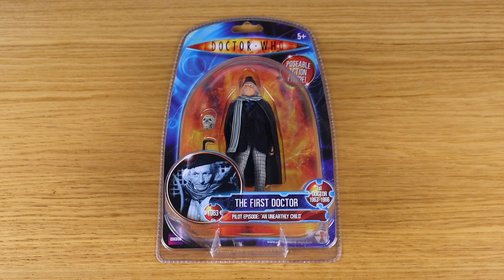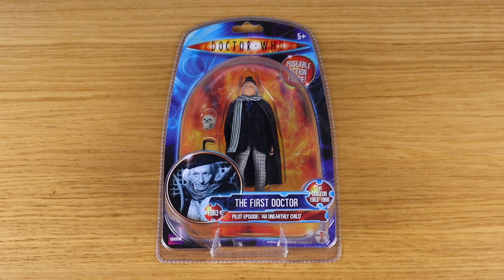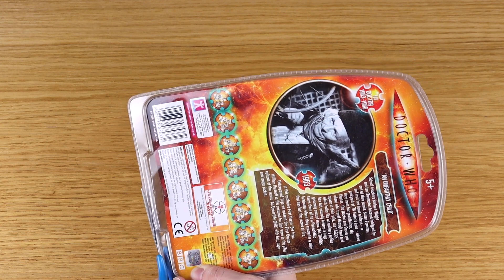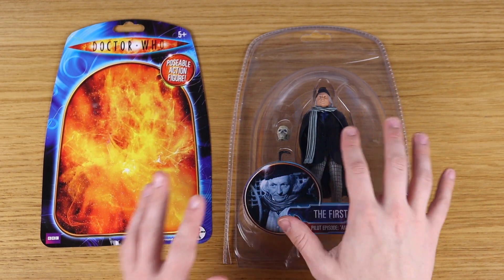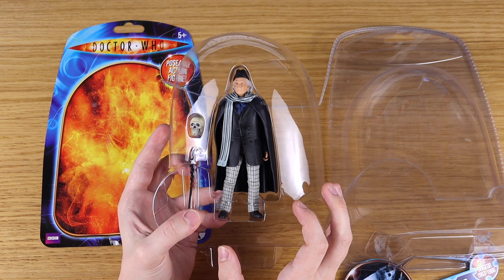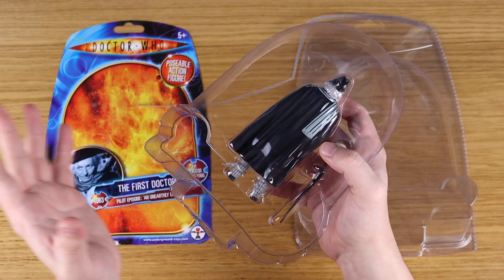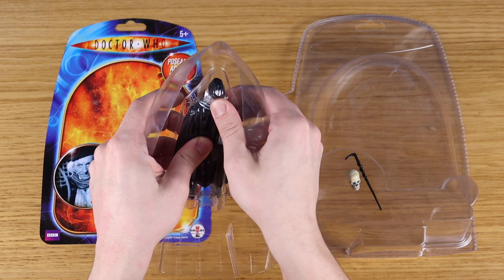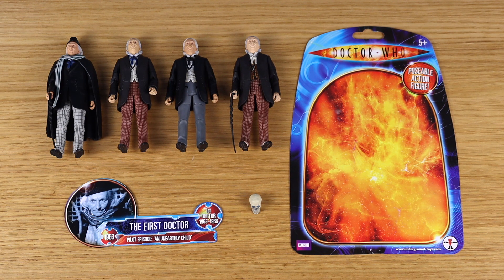Doctor Who Figure UNBOXING! | The First Doctor from 'An Unearthly Child'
“Have you ever thought what it's like to be wanderers in the fourth dimension?”

Happy birthday Doctor Who! 💙💙